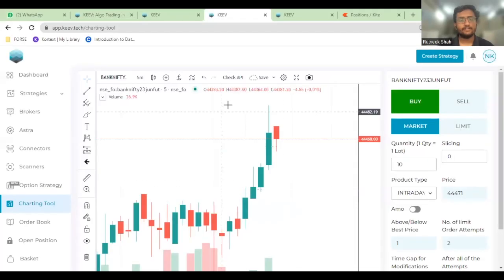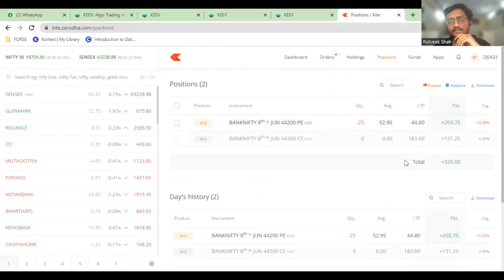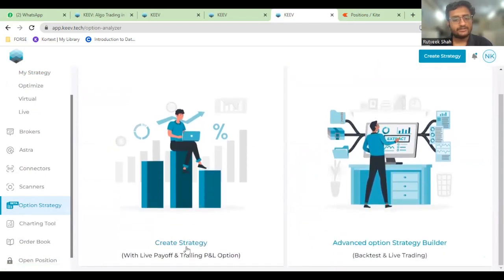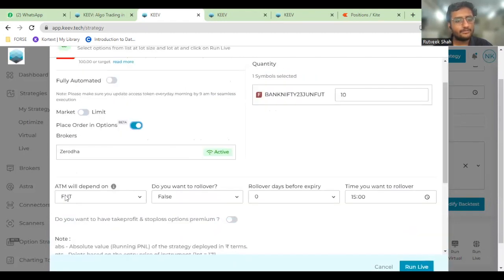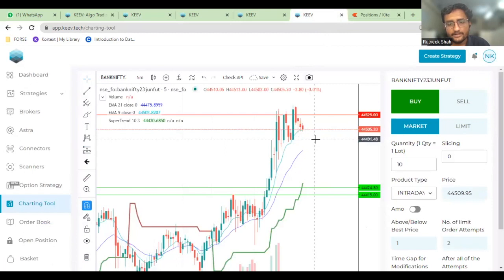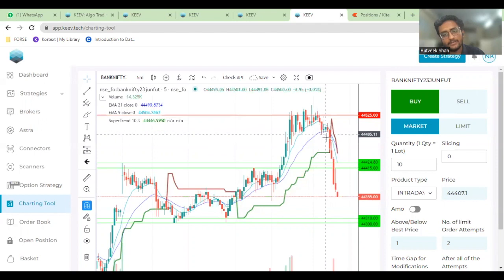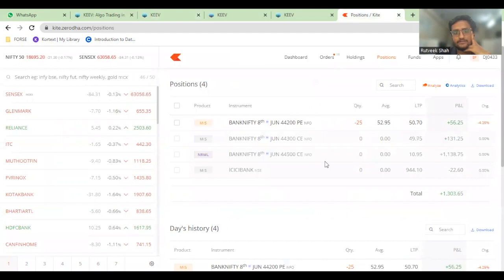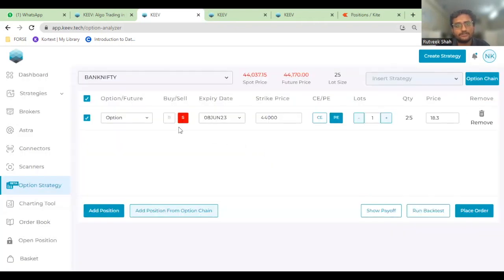How to Trade Options on Expiry Day | LIVE Trading on 8th June 2023 Expiry | KEEV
In this video, we will learn How to Trade Options on Expiry Day with KEEV.

Whether you are a beginner or an experienced trader, this video will provide you with the knowledge and skills you need into your trading strategy and take your trading to the next level.